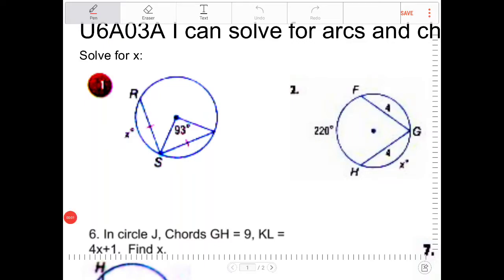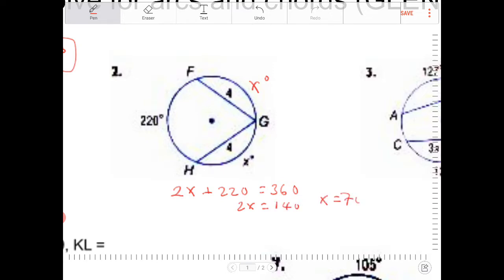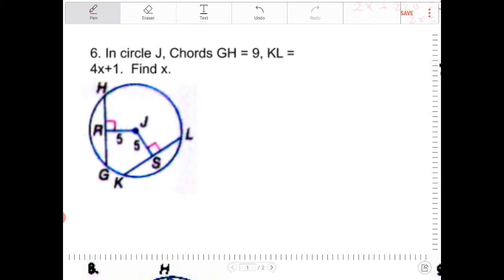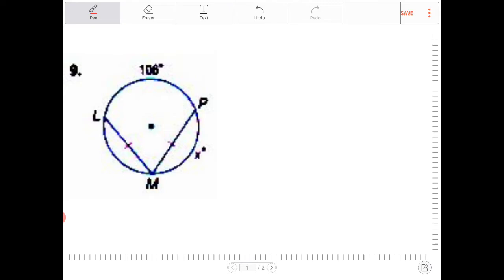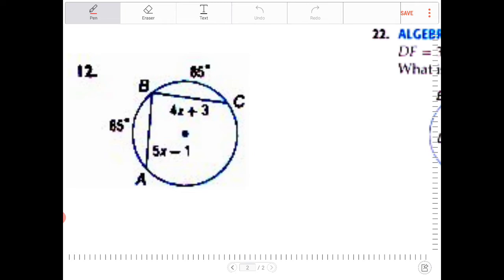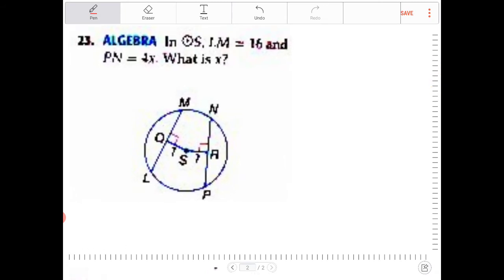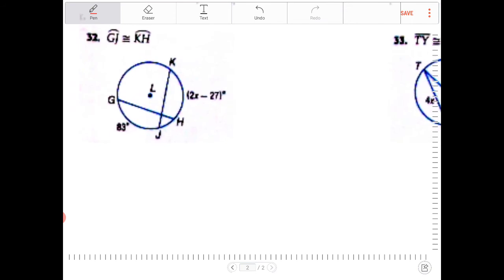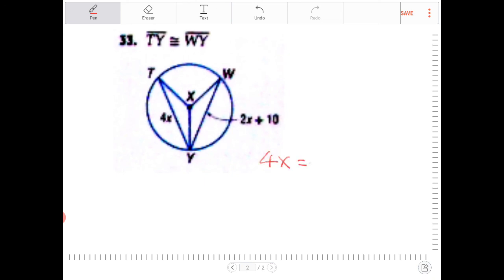Geometry U6A03A exercise on applying congruent chords intercept congruent arcs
Exercise applying congruent chords intercept congruent arcs